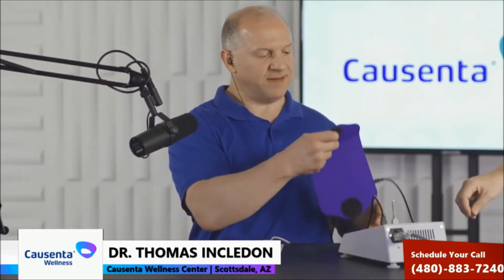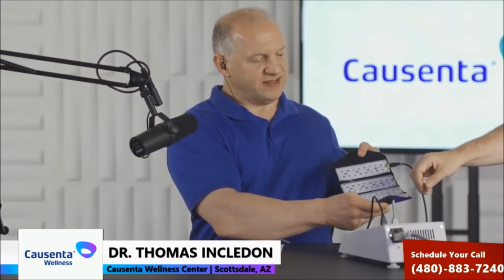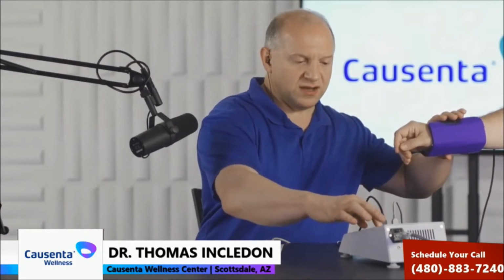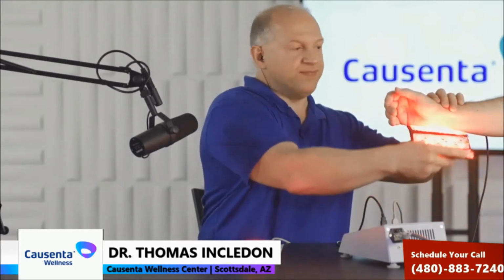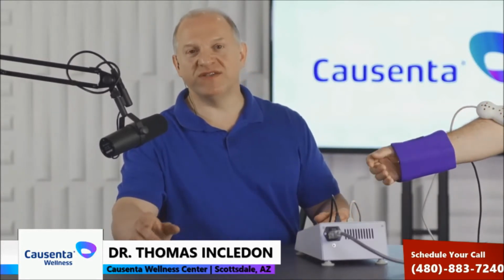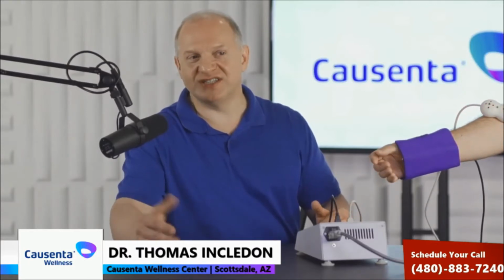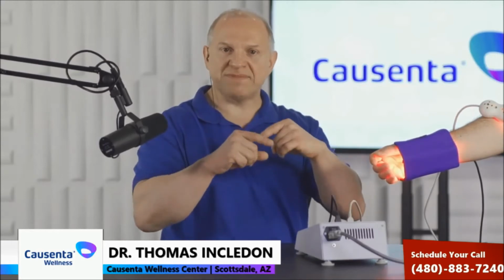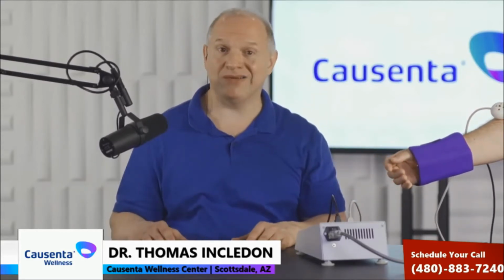The MultiLumen: Ask Doctor Tom with Doctor Thomas Incledon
When it comes to Cancer Treatment, not all methods can be used on every patient. Even small or minor treatments require special equipment. In this week's episode of Ask Doctor Tom, Doctor Tom brings in the MultiLumen. A tabletop machine no bigger than a Wall Phone that uses lights to treat patient ailments.

We share information about cancer prevention, cancer treatment, physical wellness, alternative medicine and traditional medicine for high performance athletes and executive as well as anyone diagnosed with cancer.

More importantly, we help individuals get to the root cause of their illness to reach optimum health, performance and FEEL GOOD!

ABOUT CAUSENTA
At Causenta we do things a little differently than anyone else. Actually, we do things a LOT differently than anyone else. There is no one-size-fits-all treatment.

Instead of taking what we call the Band-Aid type approach to your health, performance, and fitness, we focus on discovering the ROOT CAUSE.

We combine the benefits of allopathic with naturopathic medicine. We look at each person at a molecular and cellular level BEFORE their treatment begins.

Here at Causenta we want to make an impact on how cancer and other diseases are treated. Each one of our staff members has a strong sense of purpose and passion to treat our Patients and are knowledgeable about the right mix of alternative and traditional medicine.

ABOUT "DOCTOR TOM" - DR. THOMAS INCLEDON

Dr. Incledon is the founder and CEO of Causenta Wellness, and the Causenta Cancer Treatment Center in Scottsdale, Arizona. From working with NFL, MLB, MMA, World Class athletes and even the White House, "Doctor Tom's" reputation of personalized medicine and cutting-edge technologies has put him on the map for caring for some of the most powerful people in the world, making him one of the most sought-after healthcare professionals of all time.